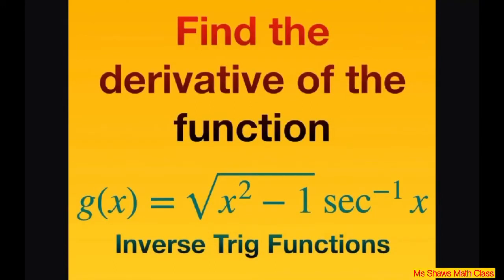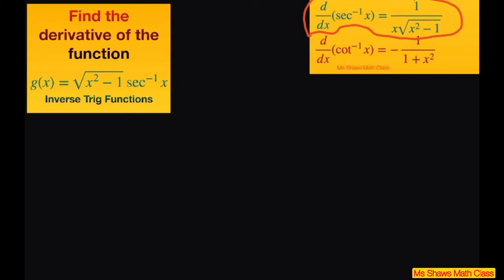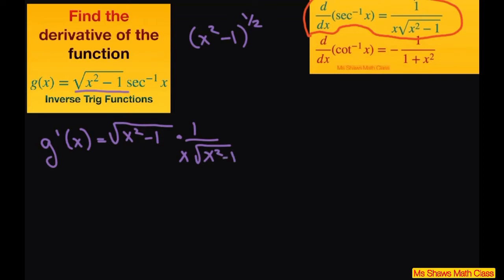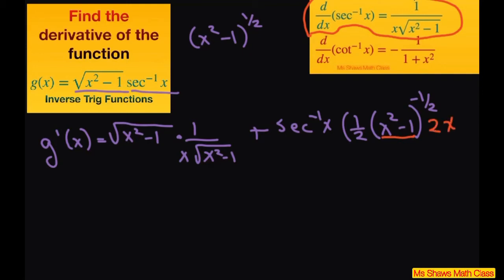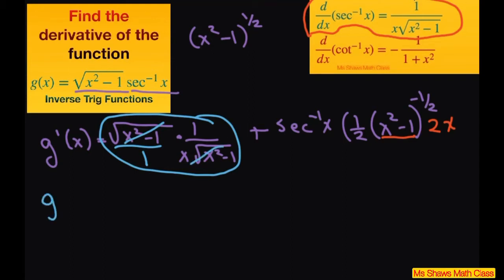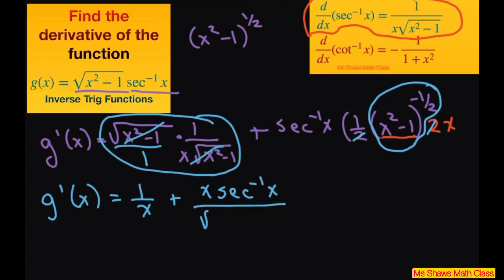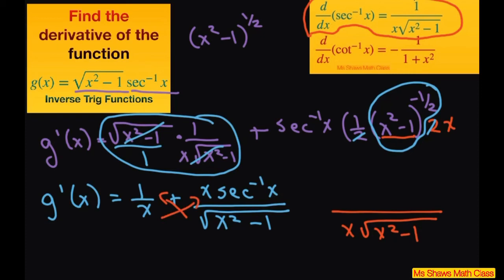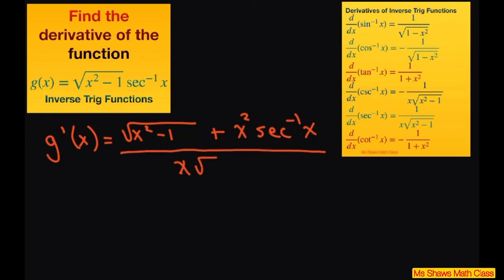Find derivative of g(x) = sqrt(x^2 -1) sec^(-1) x. Derivatives of Inverse Trig Functions